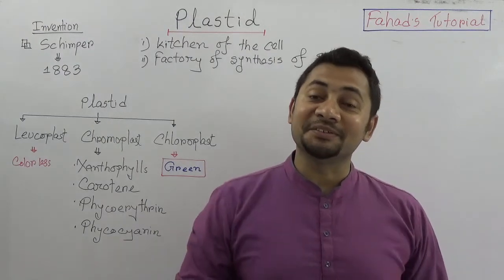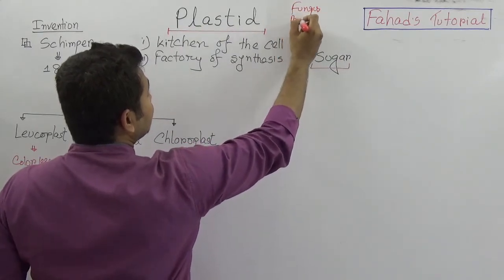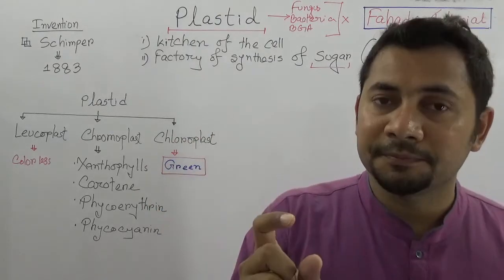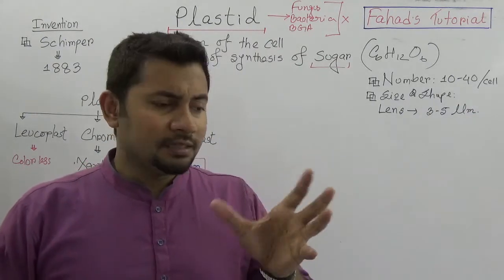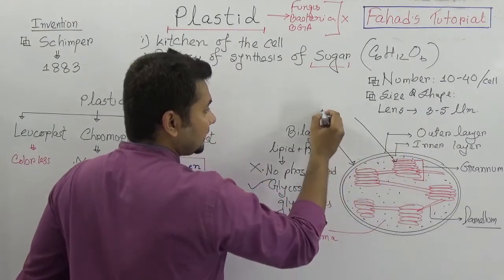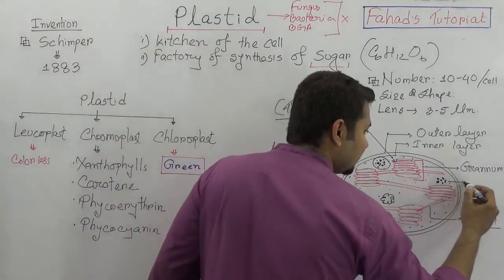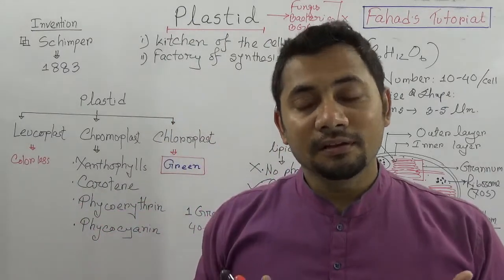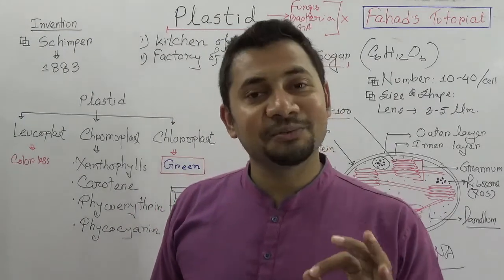Plastid | SSC Biology| Cells and Tissues| English Version | Fahad's Tutorial